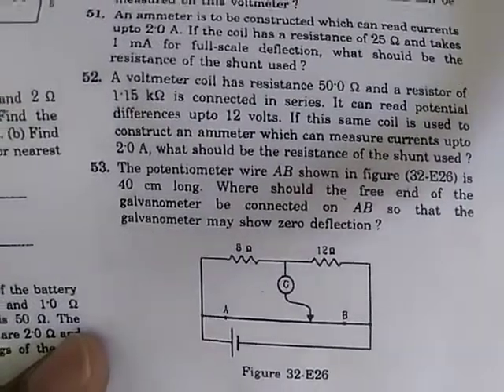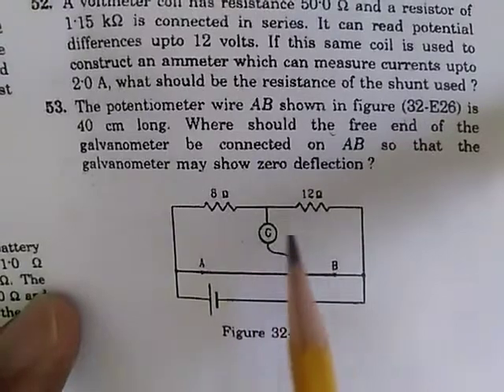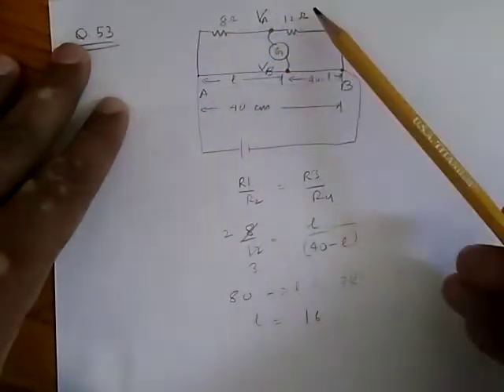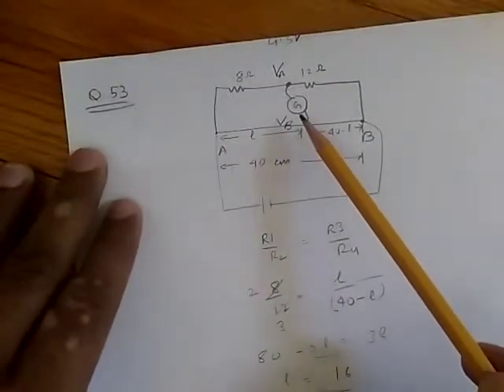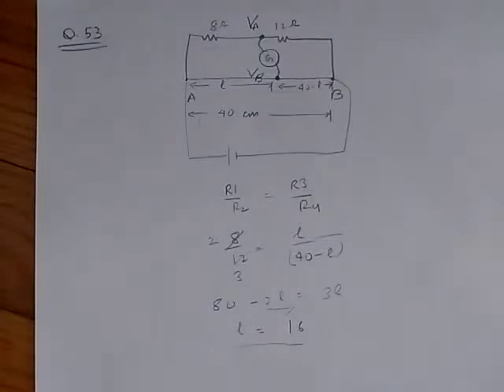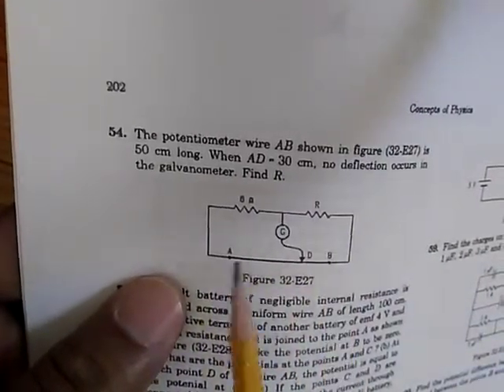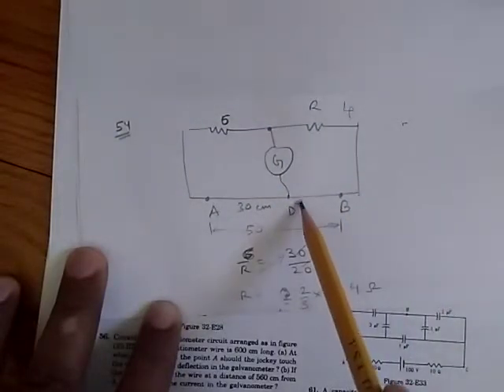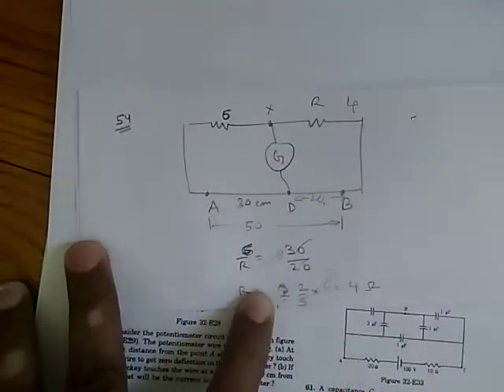HC Verma Chapter 32 Question 53 and 54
Solution to Wheatstone Bridge problems in Physics